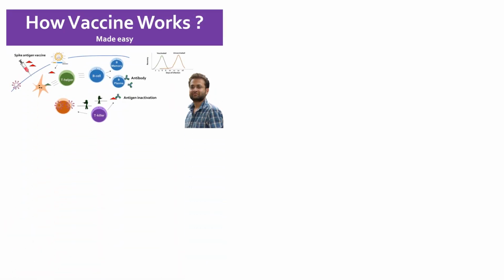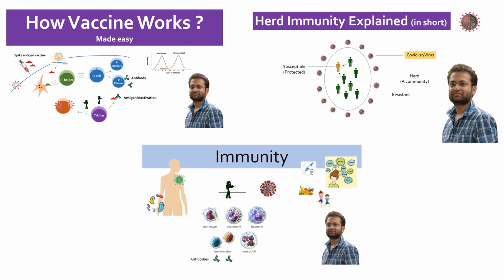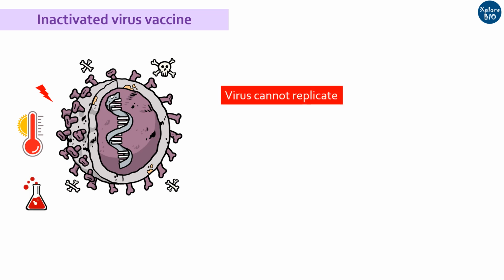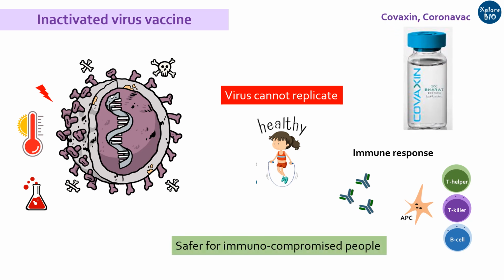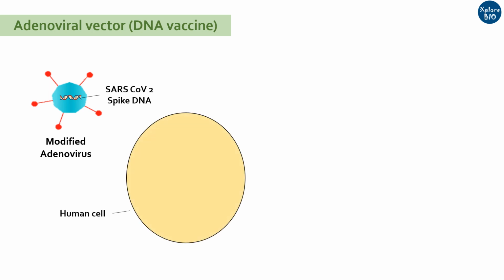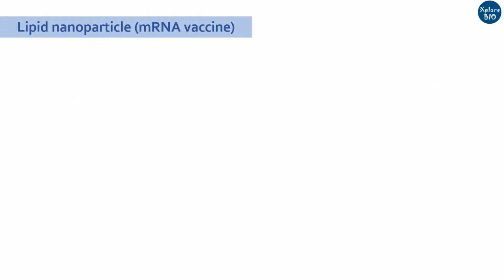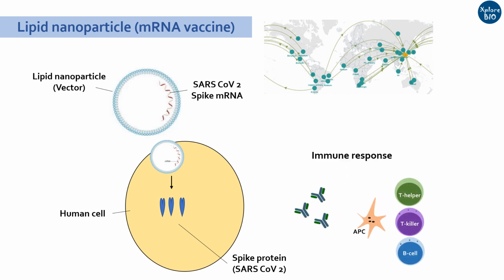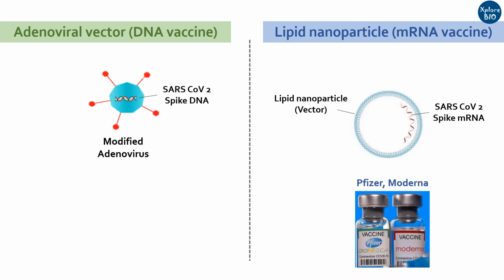Covid 19 vaccines: Types and how they work? Covaxin | AstraZeneca | Sputnik | Pfizer | Moderna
How Covid 19 vaccines work? Difference between inactivated, viral vector and mRNA vaccines. Covaxin | AstraZeneca | Sputnik | Pfizer | Moderna | Johnson and Johanson.